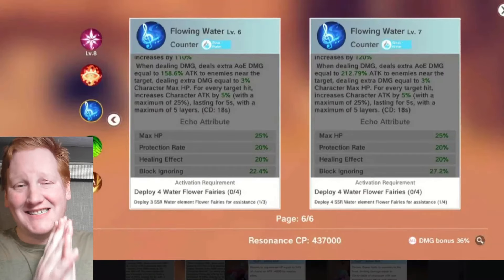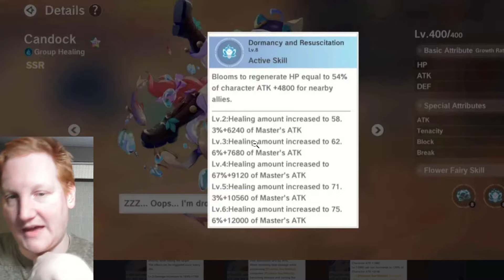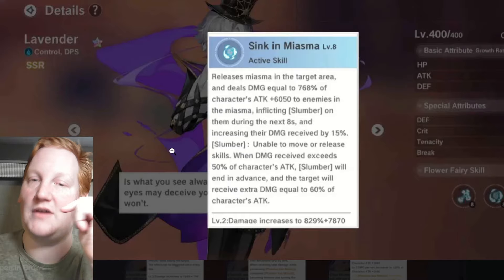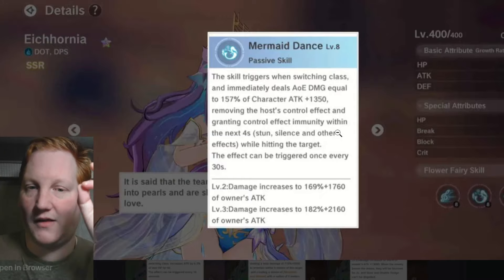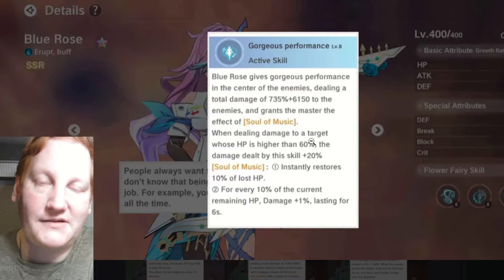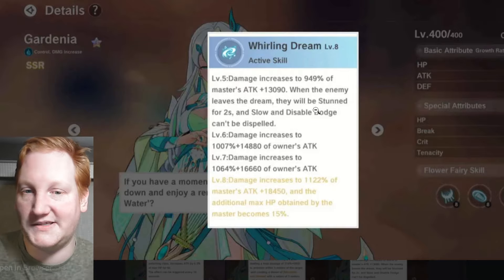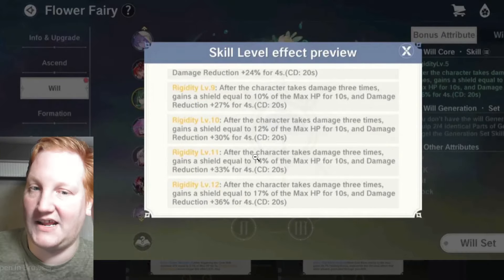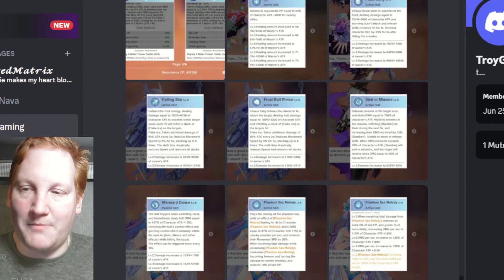WATER ECHO - Tips and Tricks - Legend of Neverland